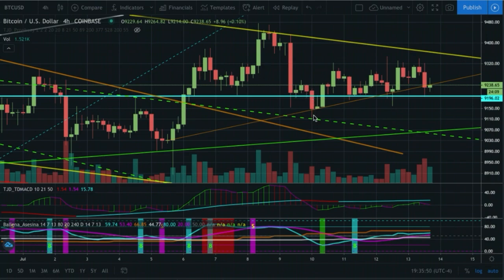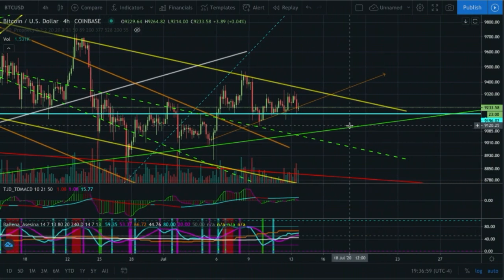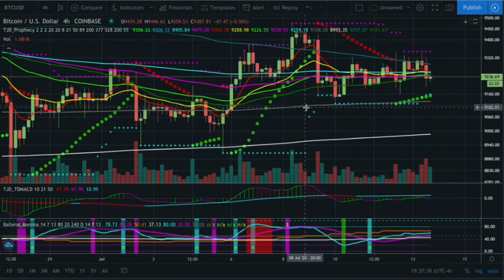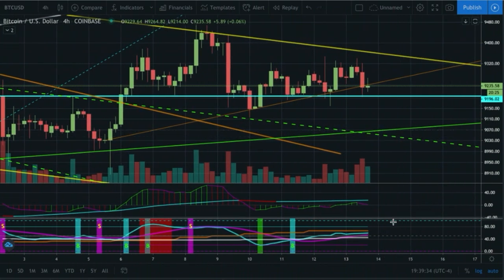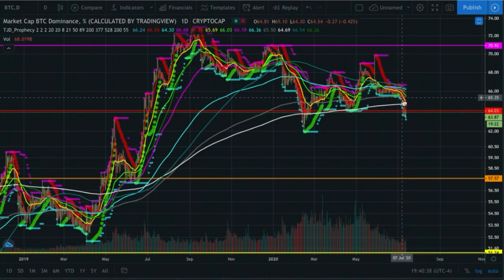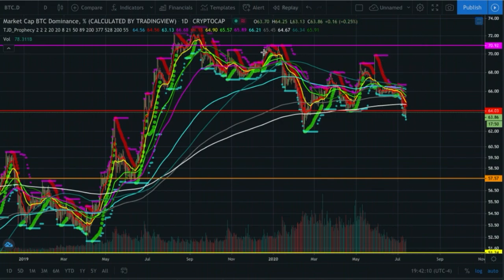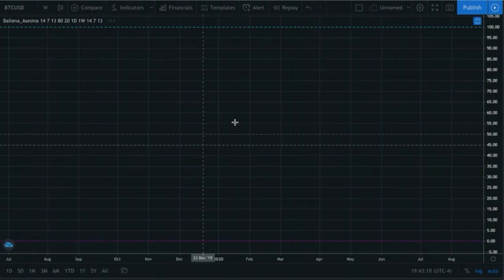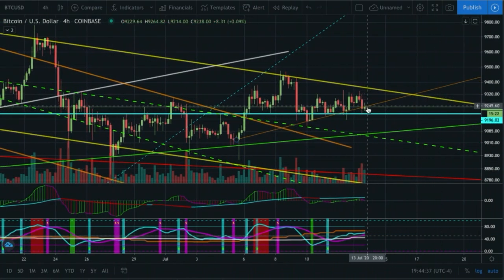CTT Bitcoin Dominance Breaking NEWS Crypto Bull Market Confirmed ? Cryptocurrency technical analysis